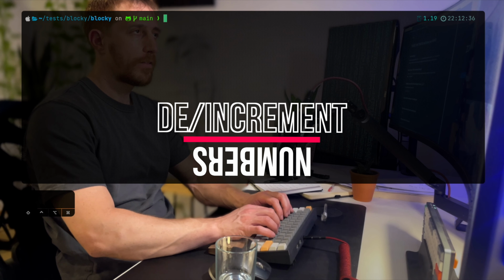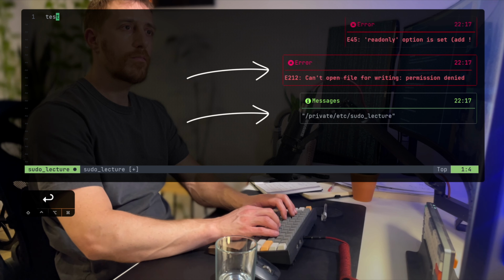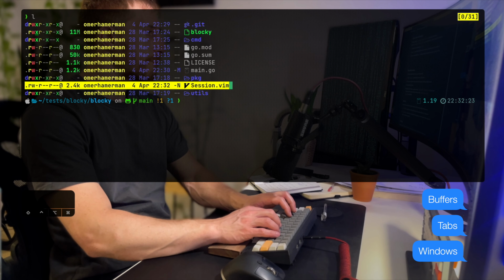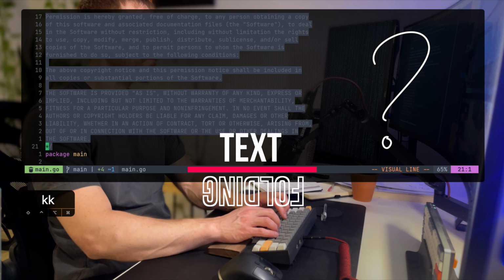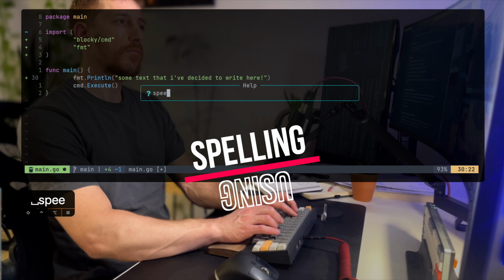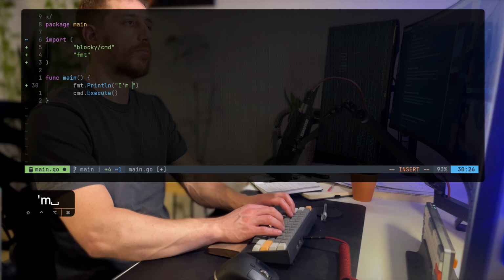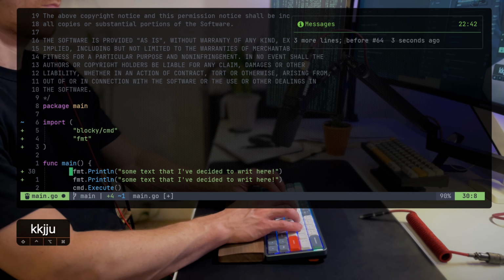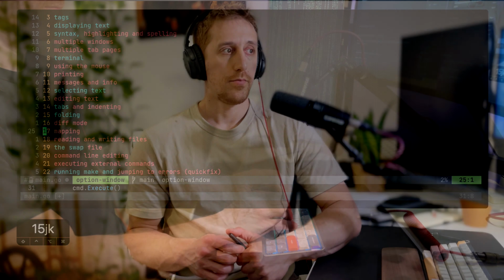Level Up Your Vim Game with These Hidden Tricks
Vim is a never ending learning curve. That's why I love it! Here are some lesser known tips and tricks I've collected. There are probably many missing, so I'm happy to hear all your other tricks in the comments!

⌨️ My keyboard is the wonderful HHKB
🔗 The HHKB is wired with a high quality coiled cable
⌨️ Backup keyboard (for traveling mainly) - Nuphy Air60
🖥️ My ultra wide 49" monitor
🎙️ Microphone - Shure MV7X
🦾 Boom Arm - Elgato Wave Microphone Arm LP
🎤 Audio Interface - Focusrite Scarlett Solo
🦾 Heavy Duty Monitor Arm
🖱️ Mouse - MX Master 3

⏱ Timestamps
00:00 - Intro
00:26 - Incrementing numbers
01:24 - Edit read-only files
02:18 - Filename and location
02:50 - Sessions
03:51 - Saving files
04:29 - Folds
05:06 - Openning files
05:36 - Lower case
06:04 - Spelling
07:28 - Ctrl-O
08:00 - Split orientation
08:34 - Remote strings
09:58 - Config options